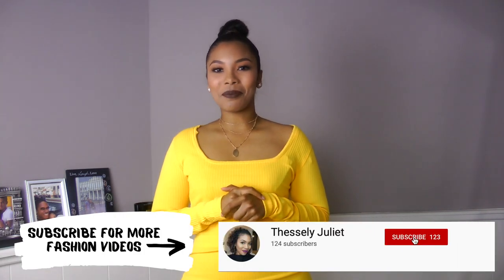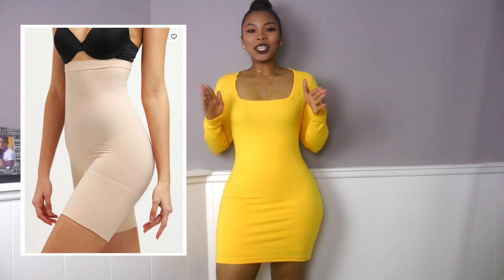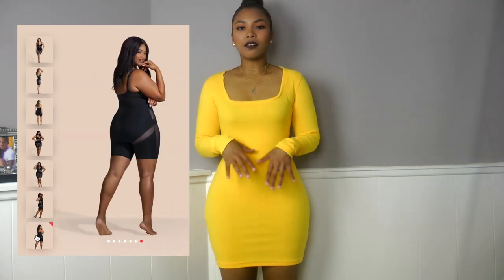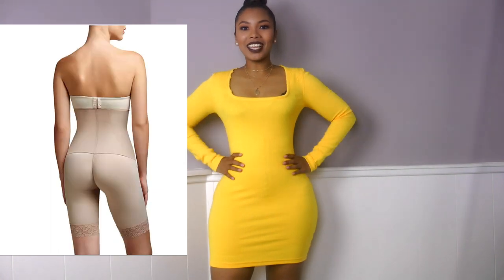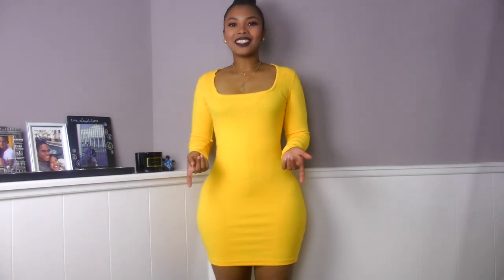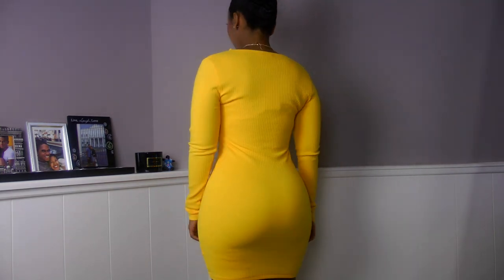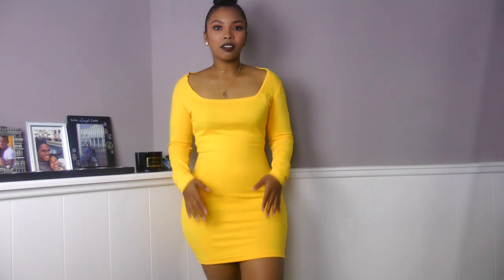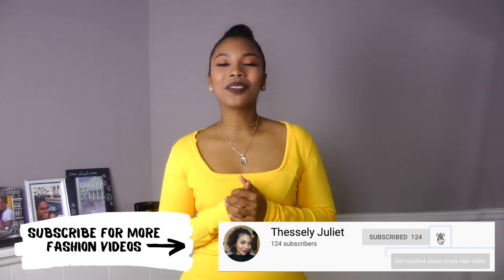HOW TO GET A FLAT STOMACH WITH SHAPEWEAR | FT. SPANX, MAIDENFORM, HONEYLOVE, SQUEEM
Ever wondered how to get a flat stomach with shapewear? Well, in this video I’ll show you the right kind of shapewear to get that flat tummy.

PRODUCTS USED
Spanx shorts
Spanx suit

► As a reference, I am 154 cm and 58 kg.
► Body measurements: Bust: 80cm Waist: 67cm Hip: 105cm

If you don't know me yet, here's who I am in a nutshell. I love everything fashion, so on my channel, you can expect to see things like styling advice, outfit ideas, hauls, and try-on. I am originally from Curacao, but now living in the Netherlands. My goal with this channel is to empower you one video at a time. Fashion is just one vehicle that will make you feel more confident so that you can aspire to become a better version of yourself each and every day.

MUSIC
I pay a monthly subscription in order to access music.

FILMING EQUIPMENT USED:
Sony A6400 + 16-50mm lens
Rode microphone
Camera tripod
Manfrotto mini tripod
Studio softbox